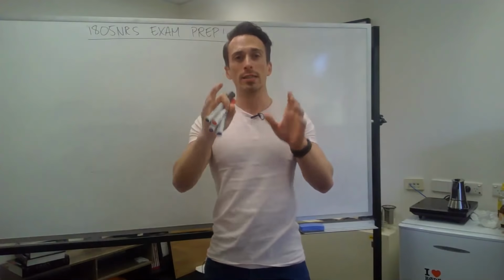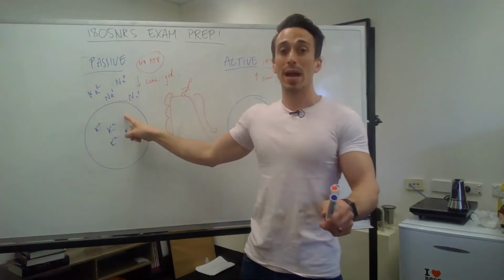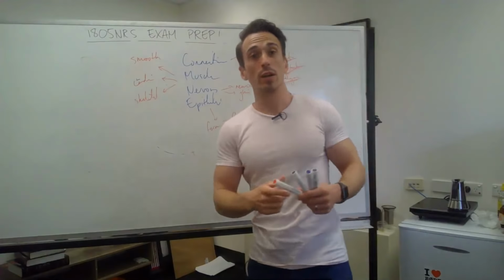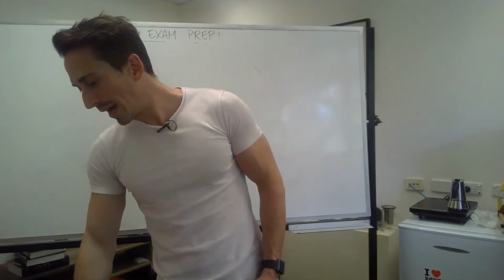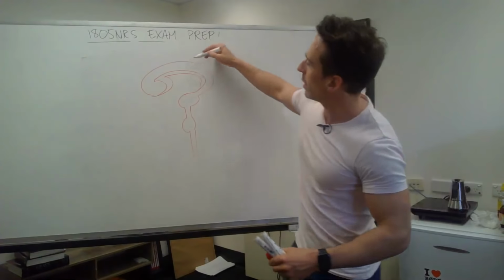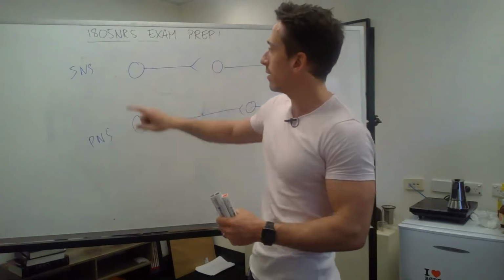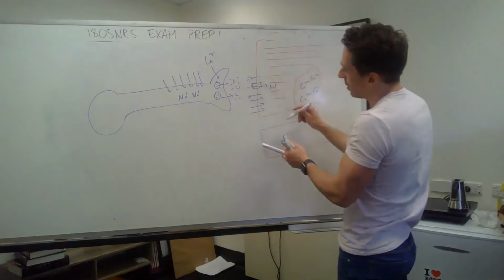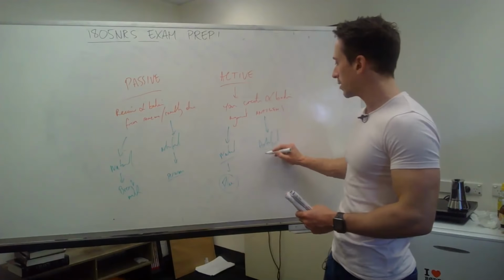Exam Preparation - 1805NRS Anatomy & Physiology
Dr Mike goes through the LOs for the 1805NRS course in preparation for the exam.